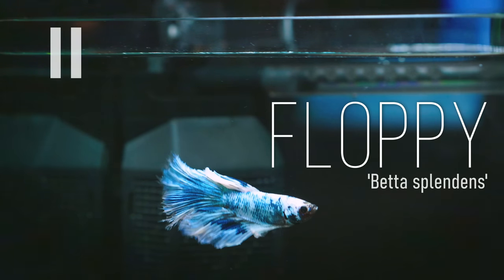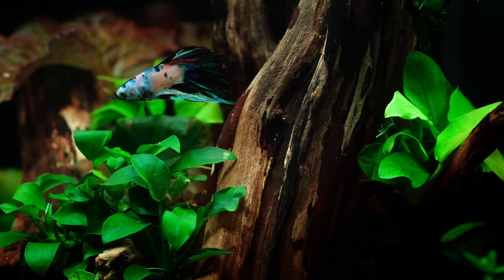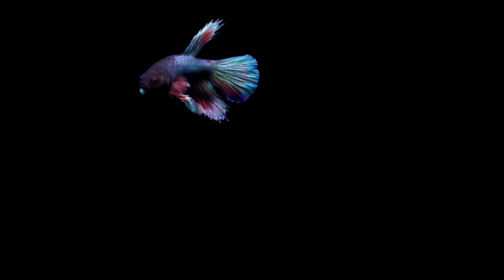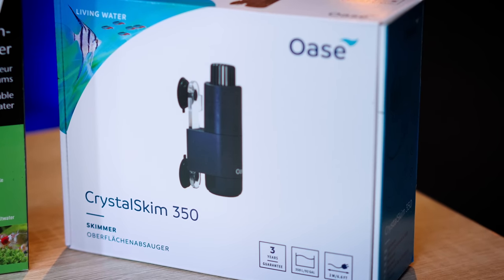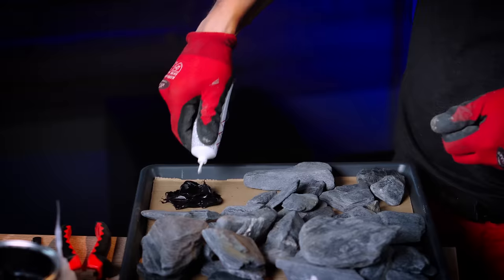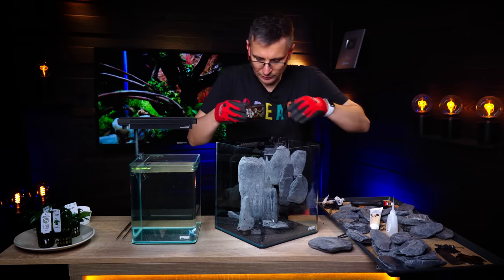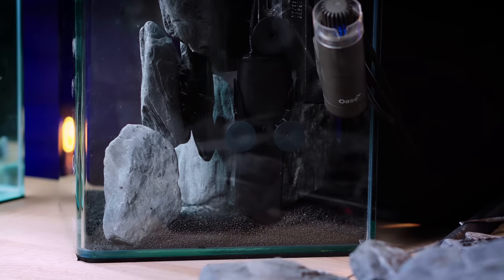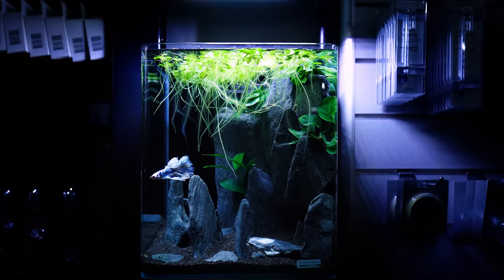Low-Tech Nano Betta Aquarium With Floating Plants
AQUARIUM SPECS

AQUARIUM
Dennerle NanoCube Aquarium - 20 l

AQUARIUM FILTRATION
Dennerle Nano Corner Filter
Oase CrytalSkim 350

LIGHTING
Chihiros C2 RGB Led Light

SUBSTRATE
Dennerle Crystal Quartz Gravel

AQUARIUM DECORATION
5kg Wild Rhino Stone

OTHER ACCESSORIES
Dennerle Nano ThermoCompact - 25W Heater
Green Aqua liquid superglue
Impa Super Ancora Hardscape Glue - Black

AQUATIC PLANTS
1x Limnobium Laevigatum
2x Anubias barteri 'Coin Leaf'
1x Anubias nana 'Bonsai'
1x Anubias barteri var. 'Angustifolia'

FISH
Siamese Fighting Fish (Betta splendens)

CHAPTERS
00:00 Intro
01:09 Setup & Planning
04:26 Hardscape
09:15 Substrate
10:53 Planting
11:49 Outro
12:22 Final Look

NEW GREEN AQUA MERCH AVAILABLE:

CREW
Camera Operators: Miki Bacskai, Áron Tamaskó
Post-Production: Péter Hajdu, Áron Tamaskó